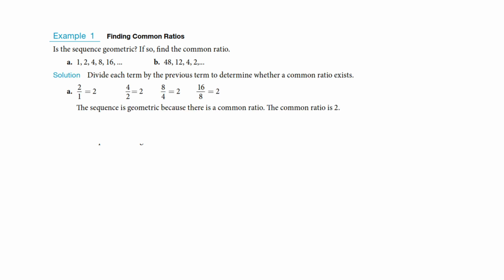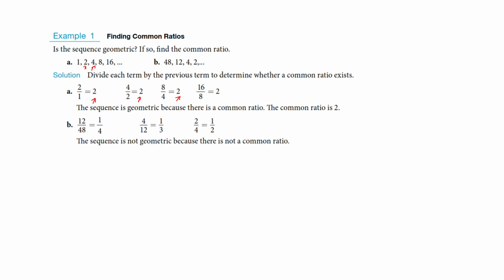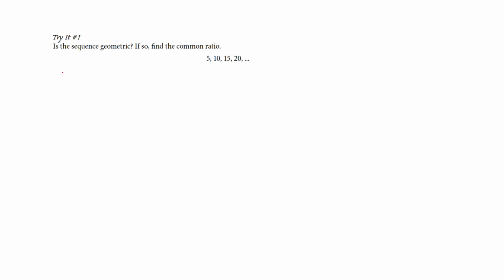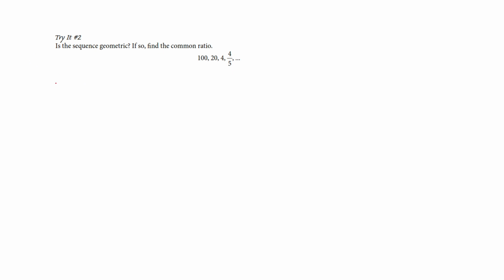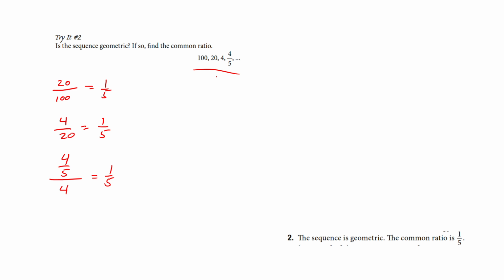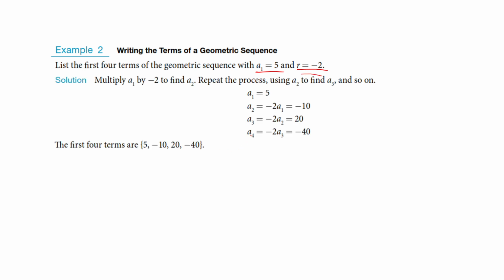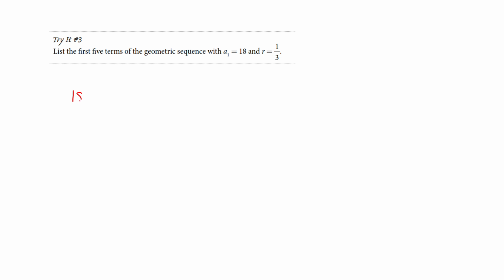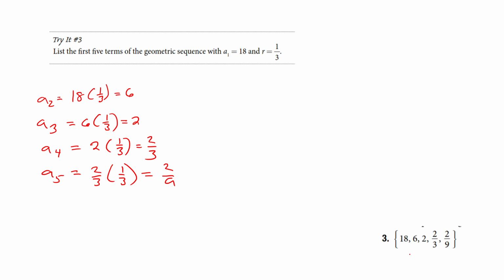Math House Alg II 9 3a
Finding common ratios. Finding geometric ratios.